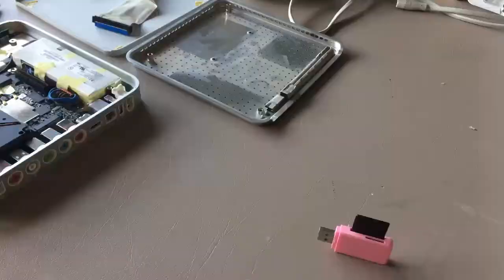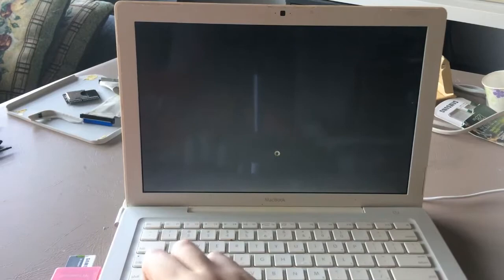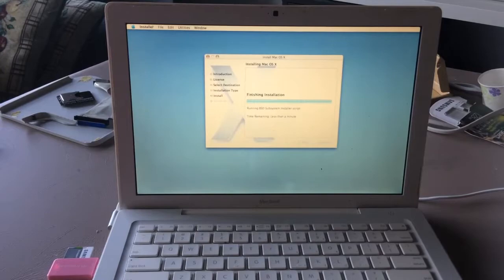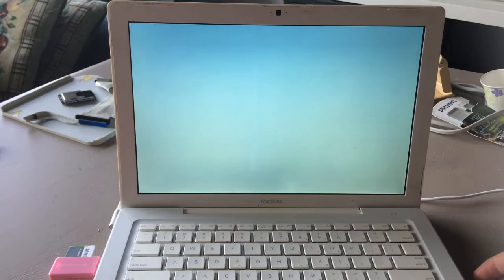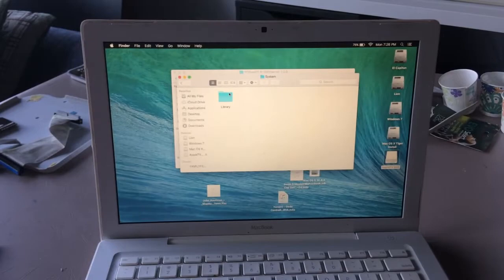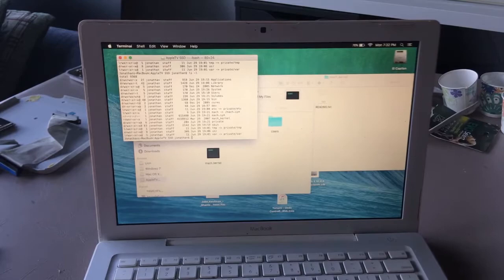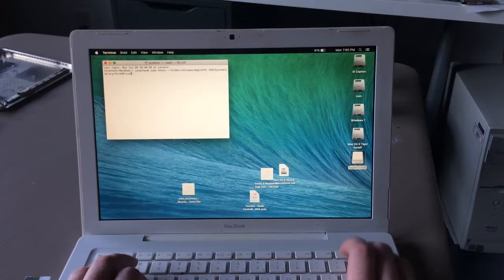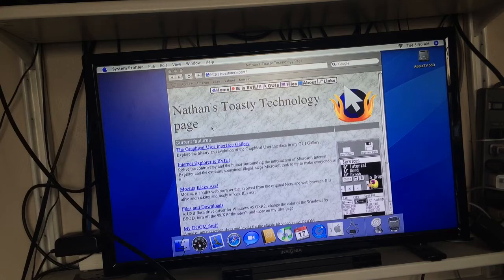Installing Mac OS 10.4.4 Tiger on Apple TV First Generation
After watching a video by the computer clan about the apple tv, it was pretty cool so i bought one to install mac os on

may do a follow up video on installing leopard at some point